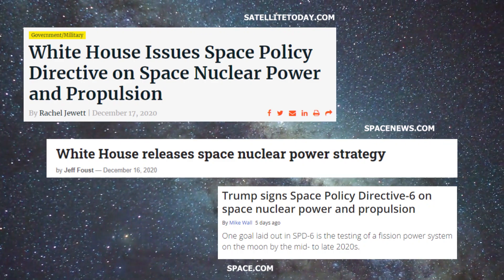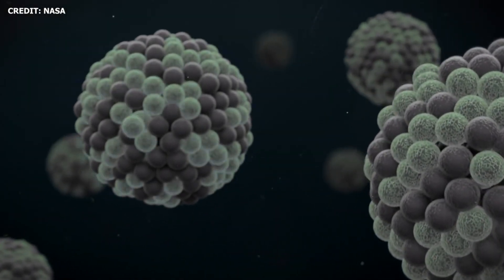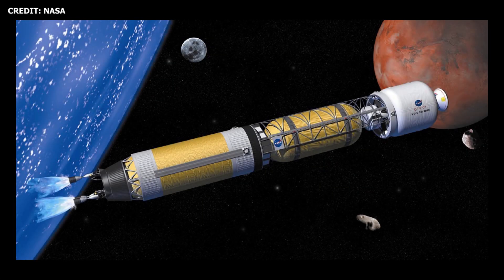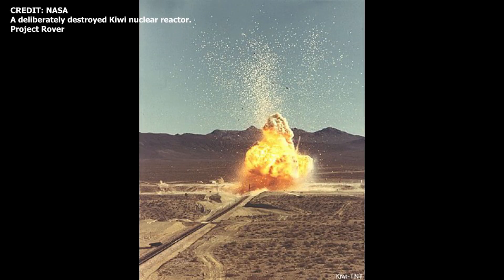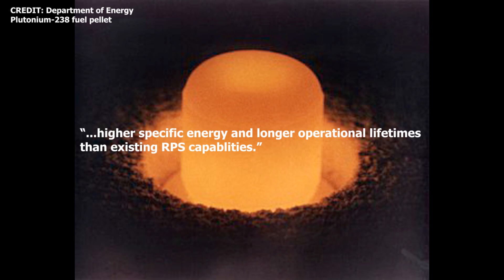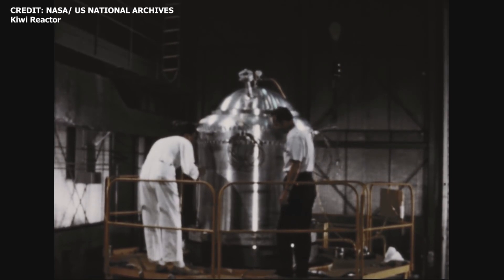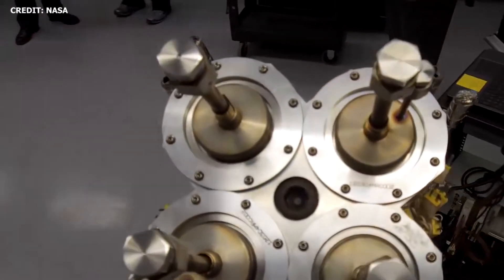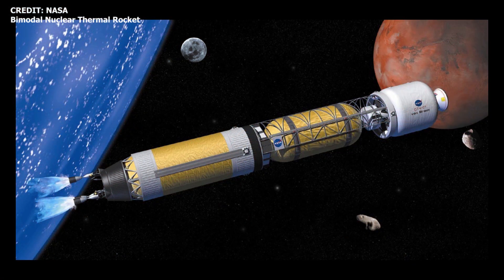Nuclear Power and Propulsion for the Moon and Mars? -Space Policy Directive-6 Released.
Credit:
NASA
SpaceX